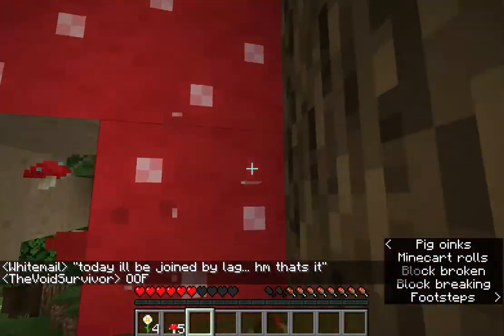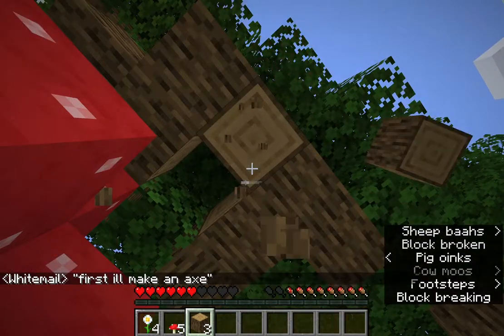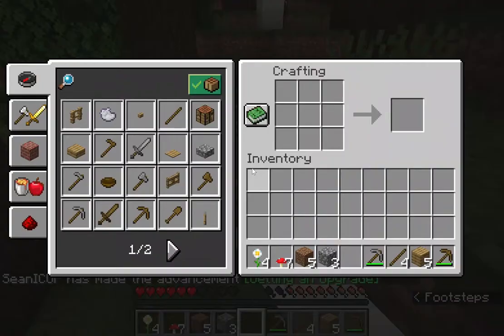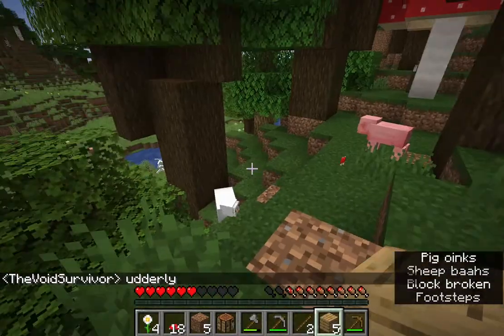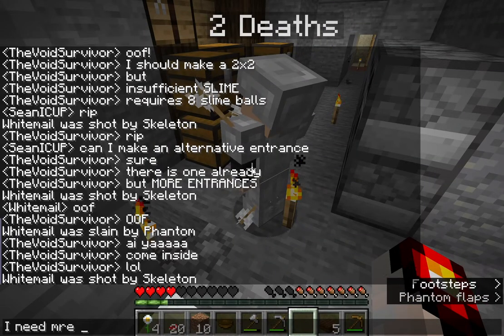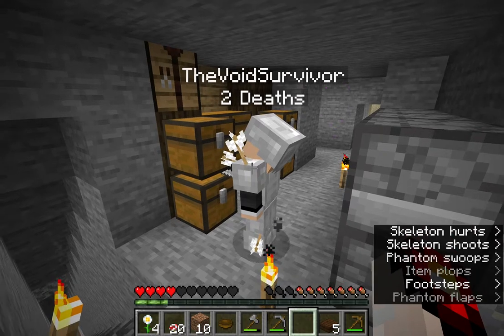Let's Play Minecraft 1.14 Ep. 1 - The beginning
Joined by "Sand," TheVoidSurvivor, and Gamepro5, I begin playing on a private Survival Multiplayer server in Minecraft 1.14 and introduce two more 1.14-only alternative entrances to TheVoidSurvivor's starter base.